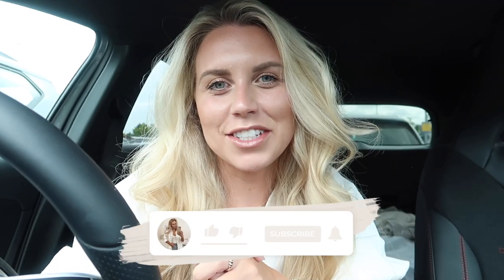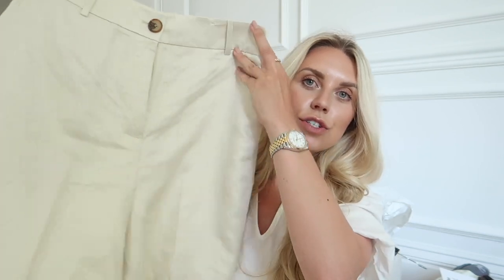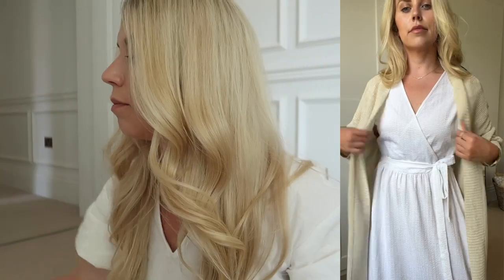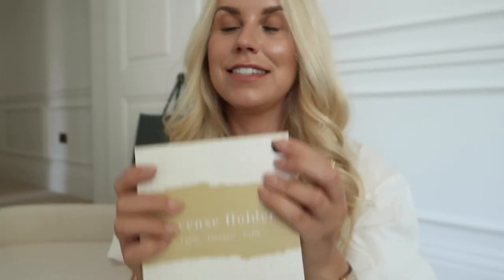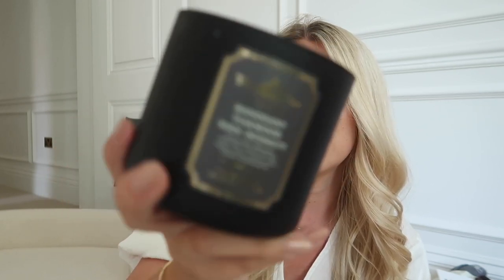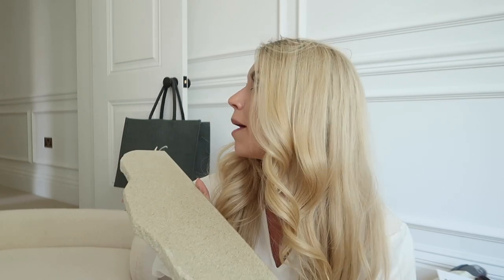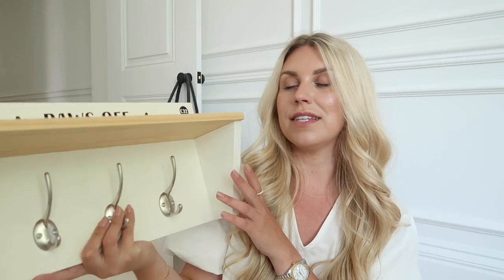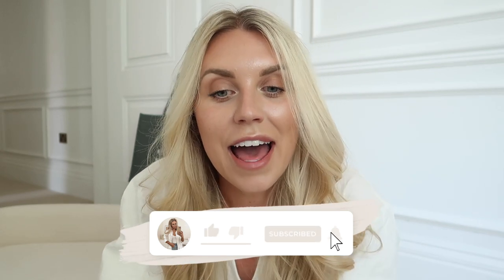NEXT HAUL Home & Fashion 2022 New In Sale Finds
This video contains some PR Gifted items from Next.